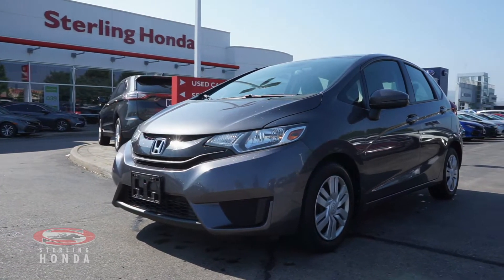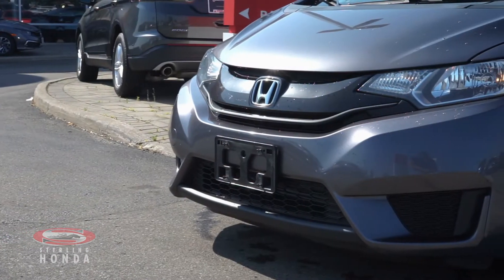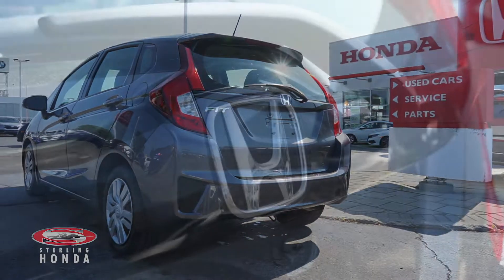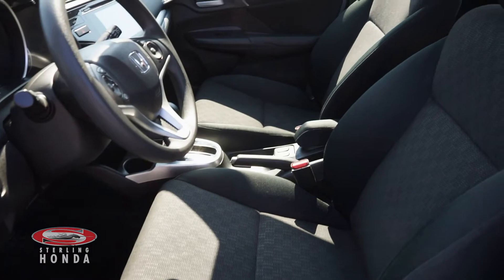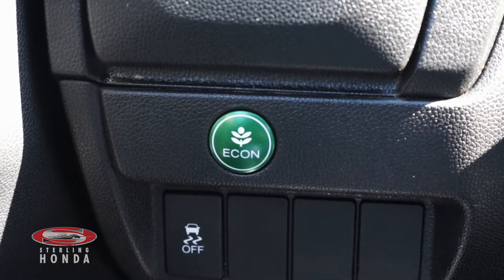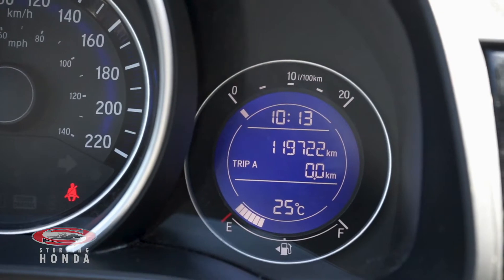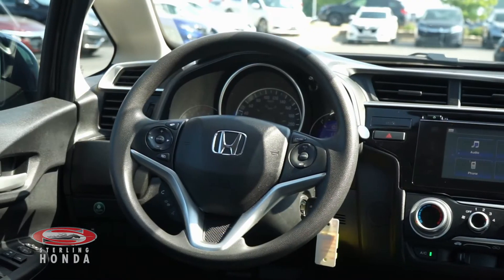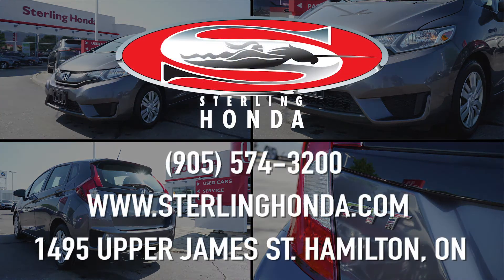**SOLD** 2017 Honda Fit LX: Features & Walk-around (Sterling Honda)